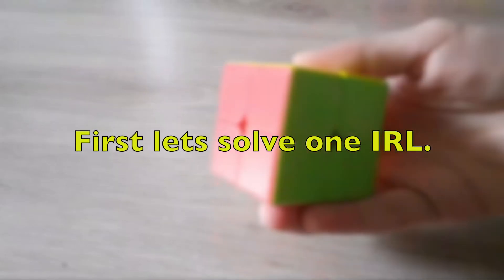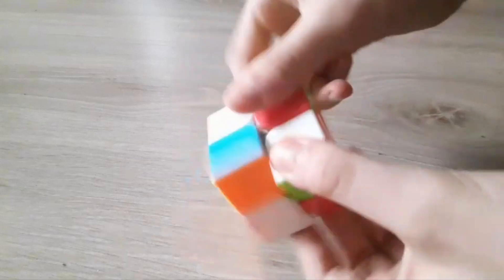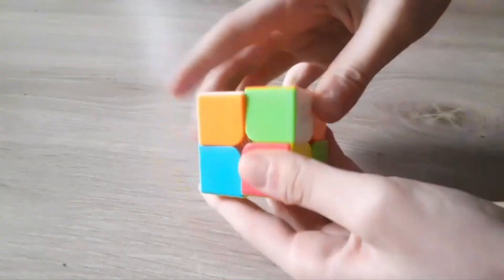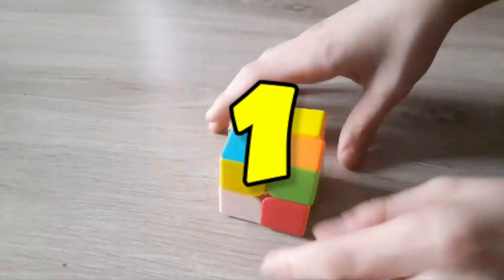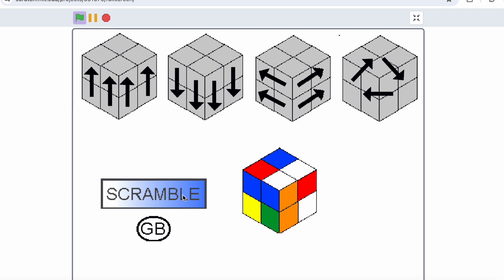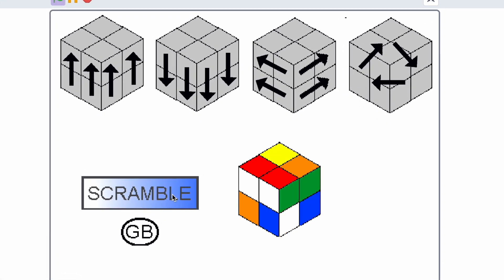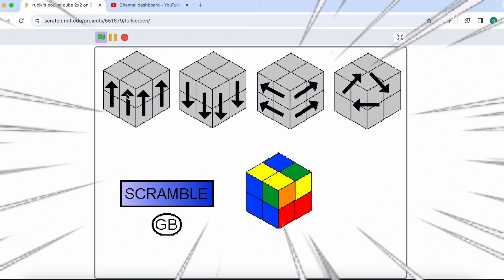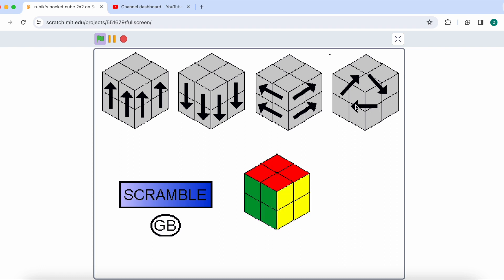Cracking The Code: Solving A 2x2 Rubik's Cube In Scratch!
Hello! In this video i solved a 2x2 Rubick's Cube in SCRATCH! It was really hard to do it in scratch xd. Lol i even solved one IRL.

Tags (you can ignore these tags idk why i put them there lol xd).

:D